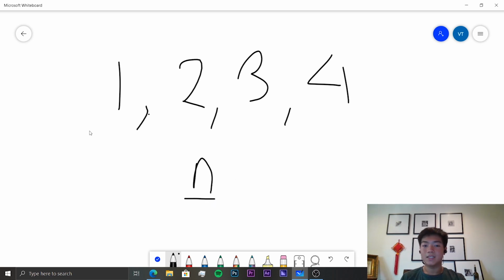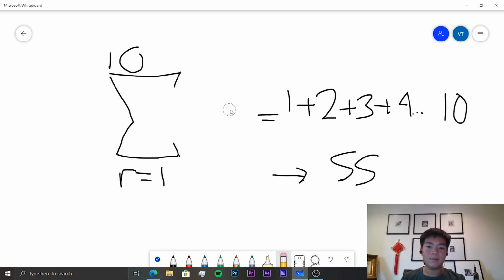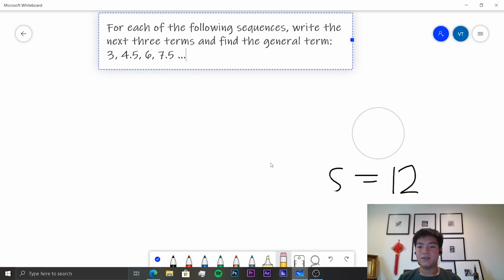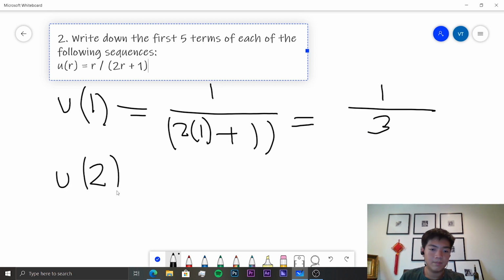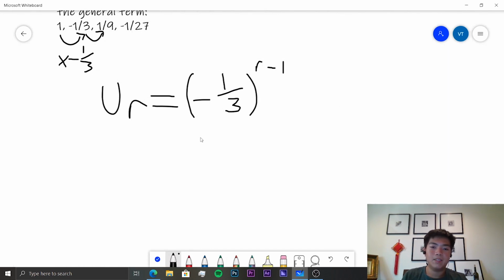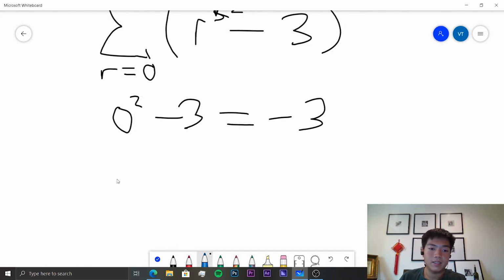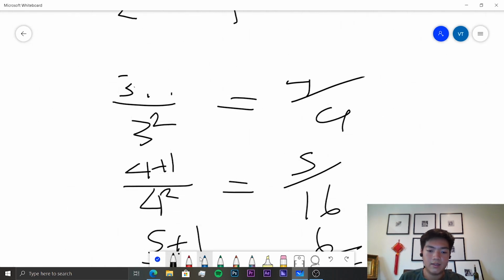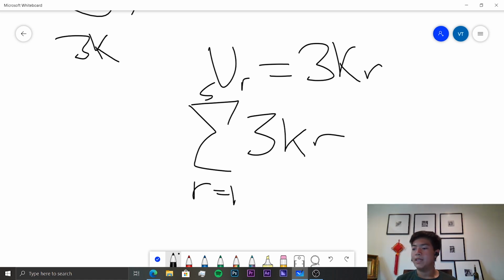Chapter 1.1 | Sequences, Series and Sigma Notation | CodingBytes IB Math Analysis Speedrun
In this video, Vince speedruns chapter 1.1 of the IB Math Analysis and Approaches HL textbook. This chapter contains problems involving sequences, series and sigma notation.